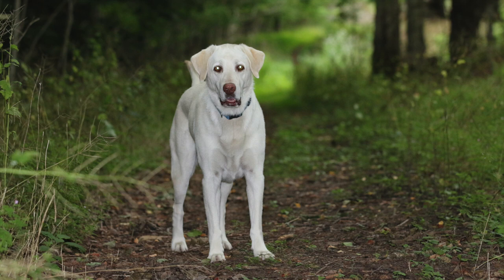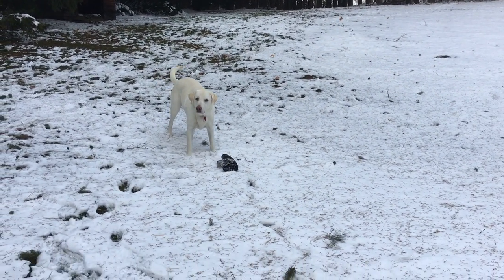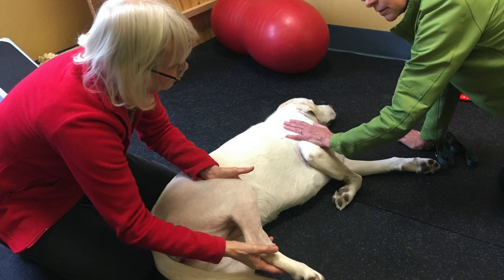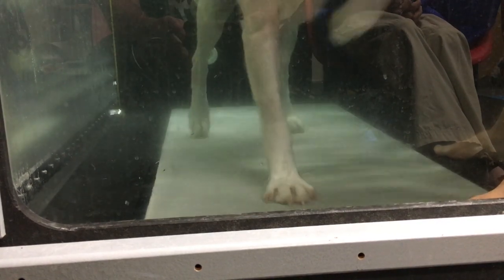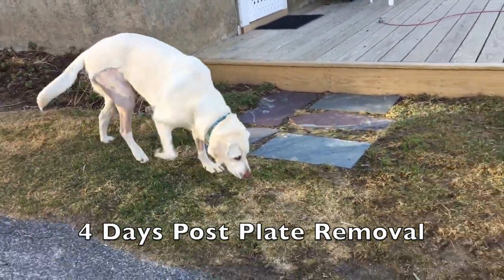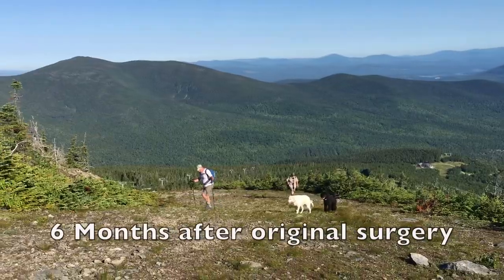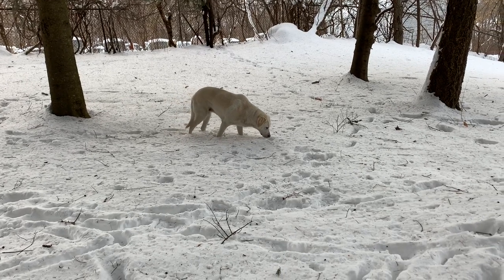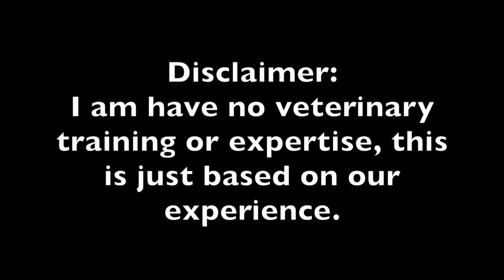Our TPLO Surgery Experience - Not Very Good - You Might Want to Consider Other Alternatives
I am not a veterinarian but our 6 year old labrador retriever tore her Cranial Cruciate Ligament (CCL) and after doing much research which seemed to indicate a Tibial-Plateau-Leveling Osteotomy (TPLO) was the Gold Standard for dogs over 40 lbs, we opted to have that surgery and have regretted it ever since.  This details our experience which has been disappointing.

Some things I thought of after making this video:

1. I should have mentioned we did keep her on a leash at all times during the recovery phase except while making this video as I wanted to show how she was walking naturally, not as she walked pulling on a leash.

2. When she had the plate removed, the vet looked for problems (including a meniscus tear) and couldn't find anything wrong.  She was rolling out with that leg prior to and after having the plate removed.  The vet said she didn't have a torn meniscus but I'm skeptical.

3. The first few times she came up badly lame, we rushed her to our local vet and each time he did x-rays and saw nothing wrong although the joint is very arthritic now.

Bootlegs Matter posted a link to a detailed paper on complications of tibial plateau levelling osteotomy in dogs you should check out if considering this operation